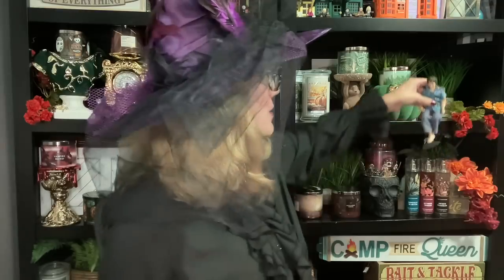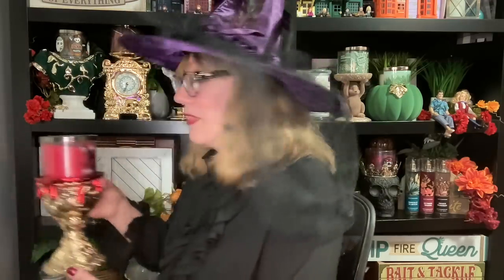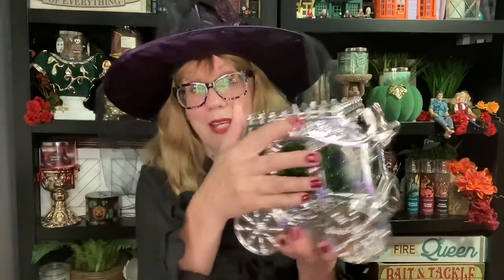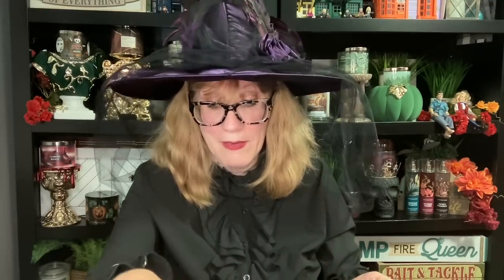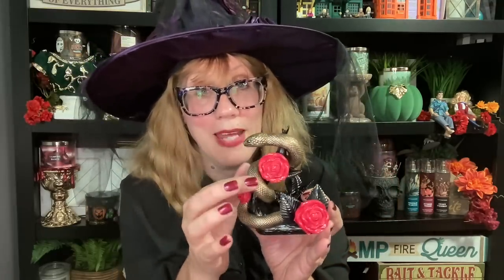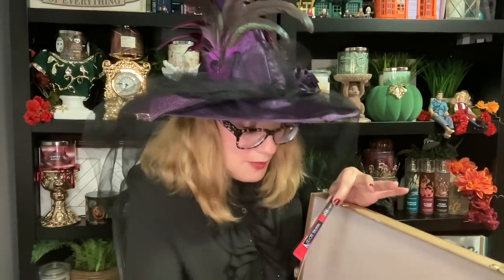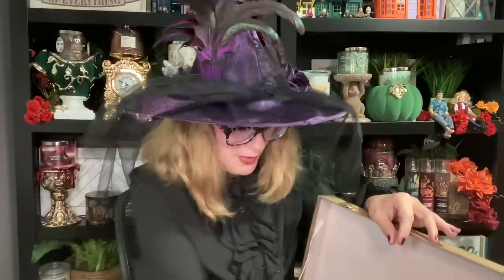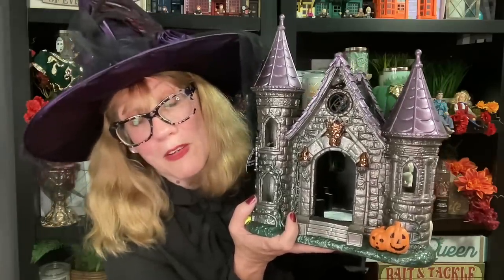Bath & Body Works The ENITRE EPIC Halloween 2023 Collection So Far! 100+ Products